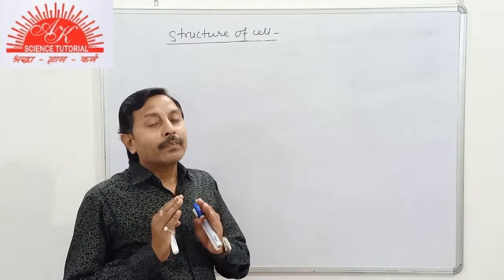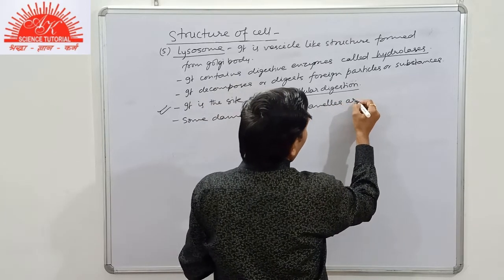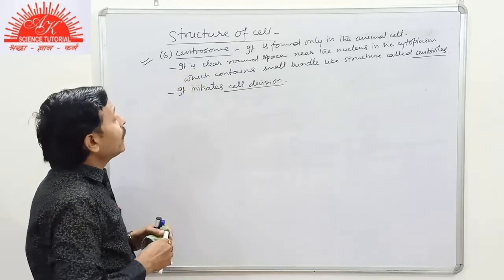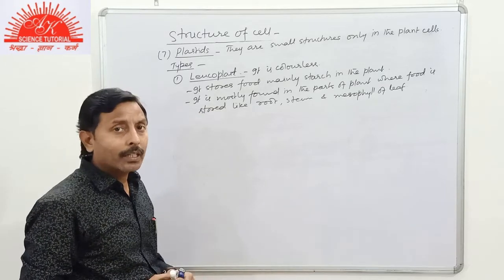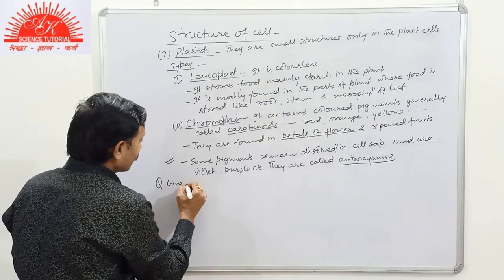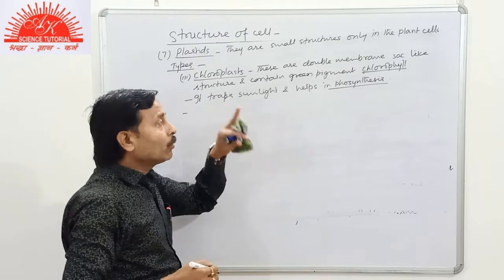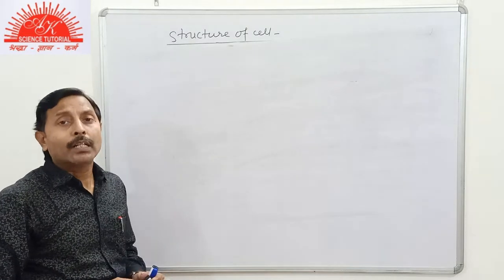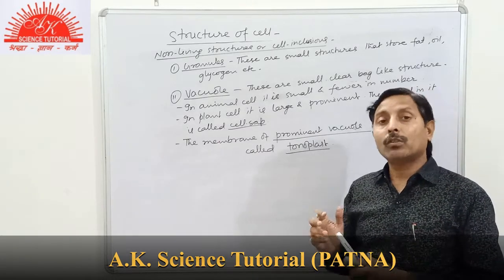The Cell - 3 | CLASS 9 | BIOLOGY | Cell organelles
Dear students in this video Ajay Sir, from A. K. Science Tutorial, Patna teaches  you about the structure and functions of different cell organelles.